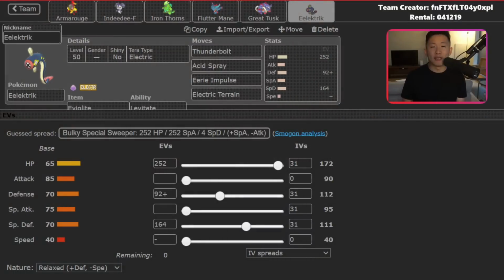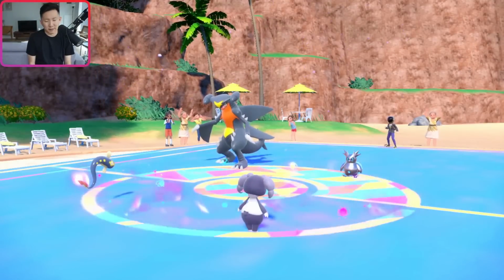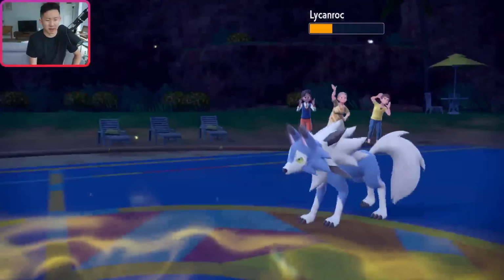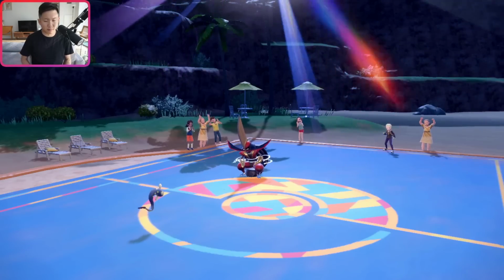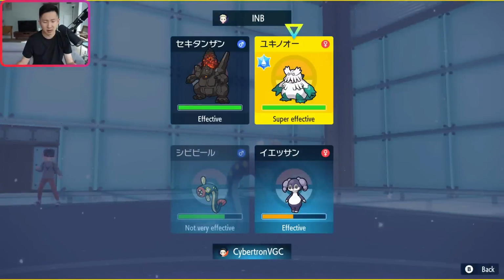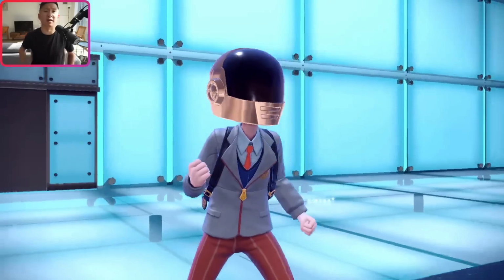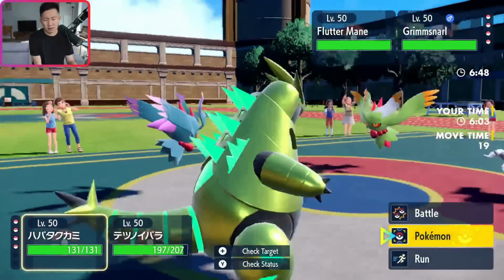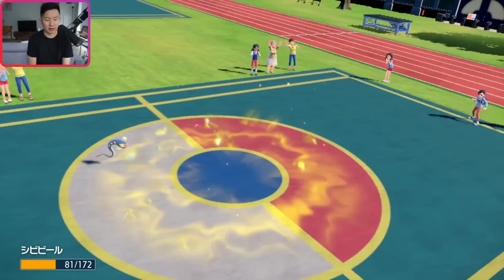So I tried this WILD EELEKTRIK team... • Pokemon Scarlet/Violet VGC Battles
In this video, I try out a really interesting team featuring Eelektrik, Iron Treads, and Room Service Great Tusk!

Timestamps:
0:00 - Intro
1:28 - Team Breakdown
5:47 - Weaknesses
8:05 - Game 1
19:16 - Game 2
27:21 - Game 3
37:11 - Game 4
44:46 - Game 5

Competitive Pokemon Scarlet/Violet VGC Regulation C Battles